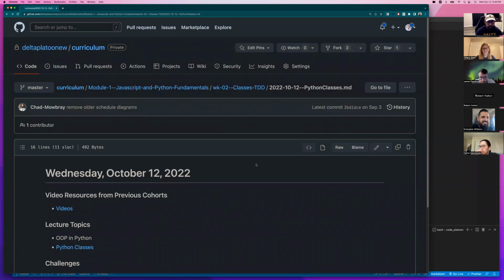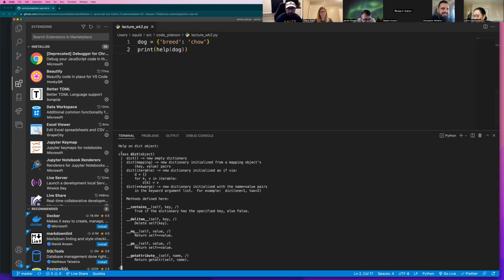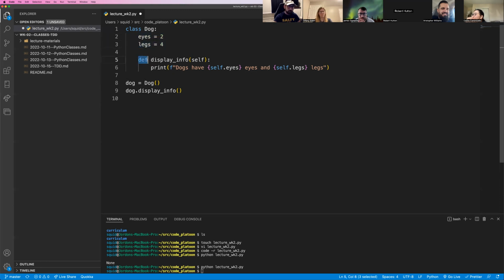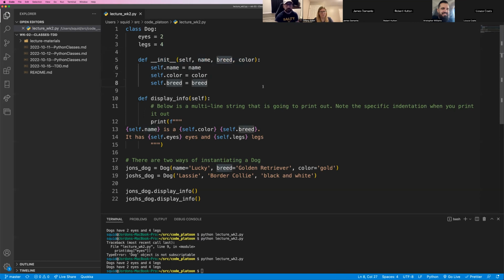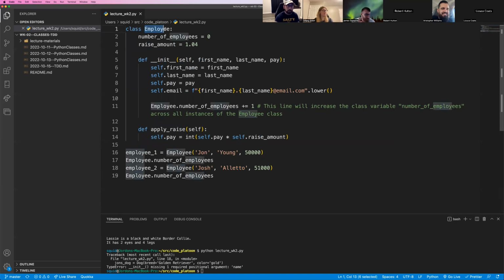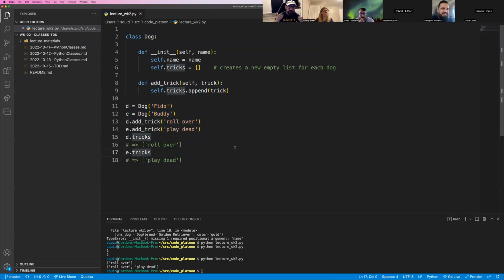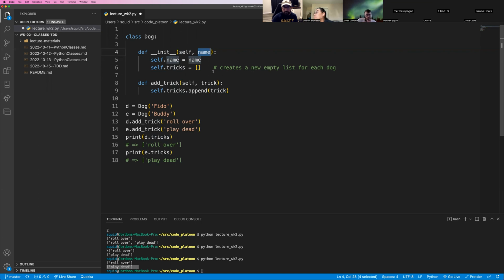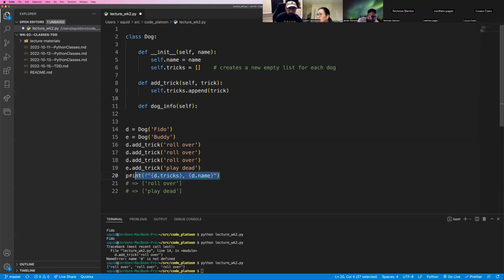W2D2: Python OOP (1 of 1)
E&W Delta Platoon